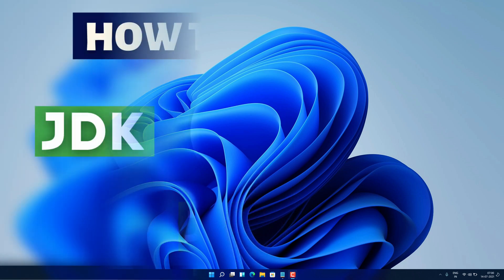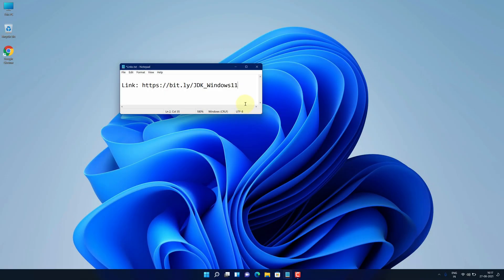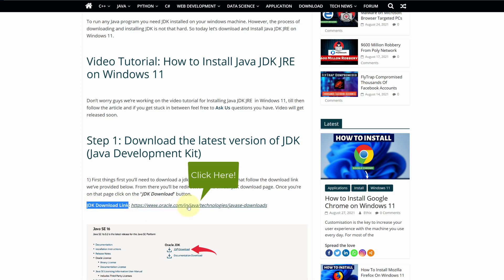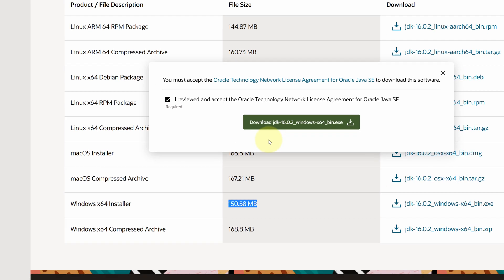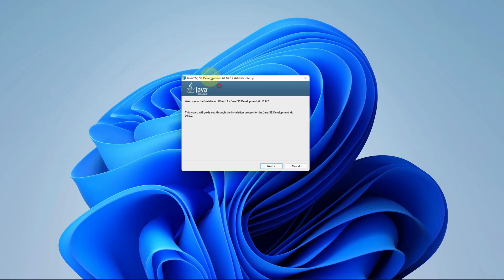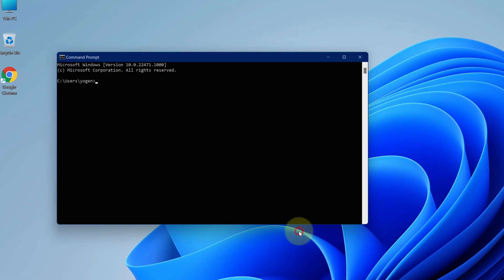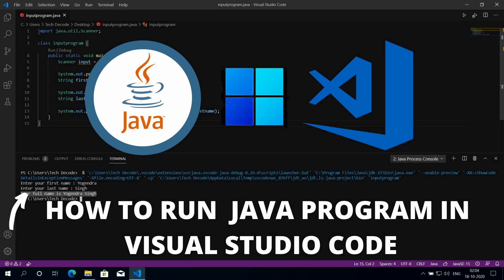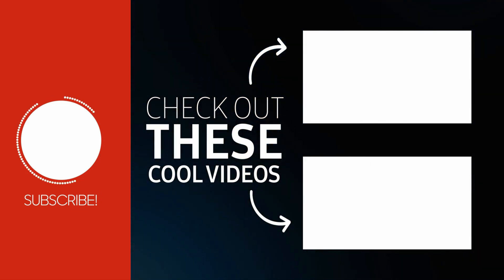How to install JDK on Windows 11 - Java Development Kit JRE JAVAC Installation Tutorial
👉Install JDK in Windows 11 Laptop
Hey, guys in this video I'm going to show you how you can download and install Java Development Kit on Windows 11 and How to check version of java and javac installed on your computer.

✨✨Top 10 Must-Have Software For New Windows 11✨✨

Time Stamp

0:00 - Introduction
0:38 - How to download JDK on Windows 11
1:58 - How to install JDK (Java Development Kit) on Windows 11
2:48 - How to Check java and javac version on Windows
3:32 - How to run java in visual studio code on windows 11
3:47 - Subscribe